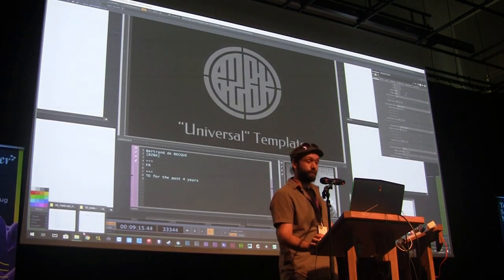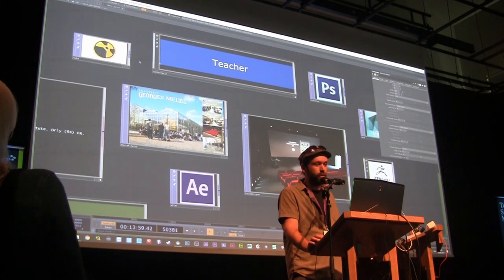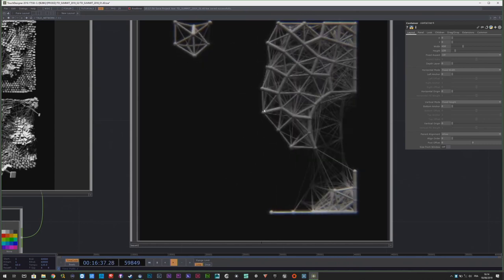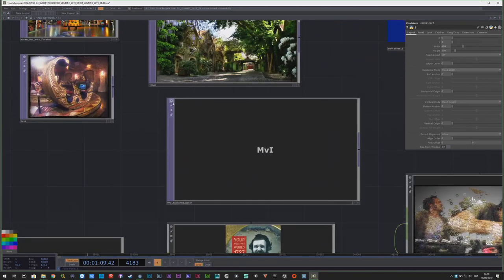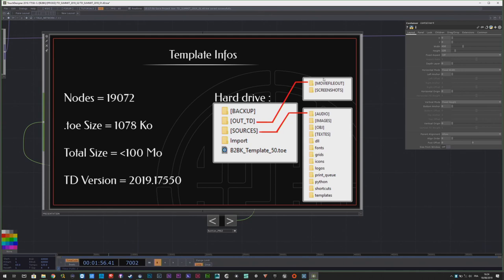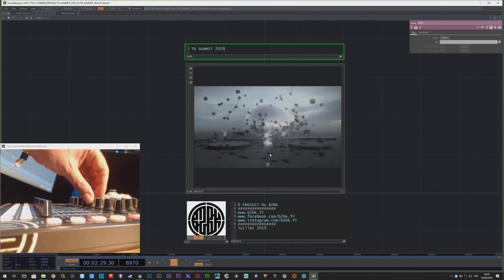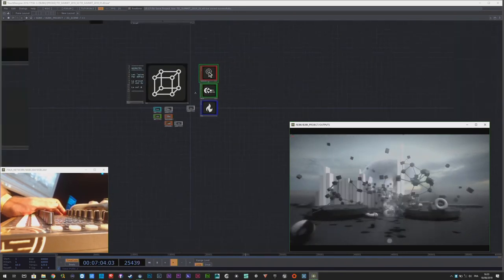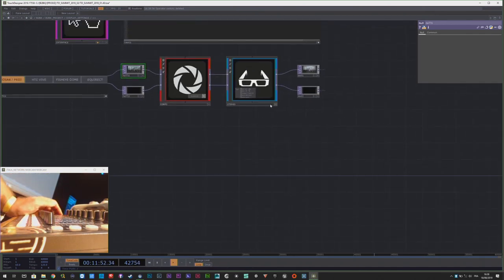Universal Project Template - Bertrand de Becque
Note: We lost some of the recording near the beginning so we used the audio from a second camera feed, sorry for the audio quality for the first 6:00

Talk : "Universal" Project Template
How can we automate certain tasks when producing interactive projects? How can we avoid having to reconfigure the same options for different projects? The creation of a "universal" template in TouchDesigner tackles these challenges and can save creators time and energy.
In this talk, Bertrand De Becque will describe his experience setting up his own universal template. He will present how this method has become a key starting point for all of his productions and how his universal template system has progressively evolved by testing it in real conditions.
De Becque’s template system allows creators to define the devices that will be used to provide information in just a few clicks. Sources can include webcams, MIDI controllers, microphones, instruments, smartphones, joysticks, and Raspberry Pis. The creation of a template also facilitates the interactive creation of 2D and 3D content in real time. Finally, the presenter will highlight how this system allows creators to set the way pixels are retransmitted (whether through screen display, video projector, HTC VIVE, Fisheye Dome, equirectangular 360 video), light (in DMX signals), wind, smoke, audible signals, and more.
It establishes clearly defined spaces where every project member can easily know where to intervene within the network. The most remarkable advantage of the template is the ability to work in a flexible environment where you can change, in a few moments, the way participants can enjoy and interact with your creation.

Presenter: Bertrand de Becque
Holding degrees in graphic art, computer, and audio/visual technologies, Bertrand De Becque (aka B2BK) chose to specialize in the fields of special effects and computer-generated imagery. After 10 years working in the animated film industry (on productions that include, Despicable Me and The Lorax), he decided to devote himself fully to his former passions: video mapping and interactive art.
Since making this shift he independently explores new possibilities offered by the latest technologies and develops innovative approaches to narration.
His commitment to developing educational programs for visual arts, his co-founding of and participation in several creative collectives, and his contribution to important Parisian museums allows him to bring his artistic and digital research achievements to the public.